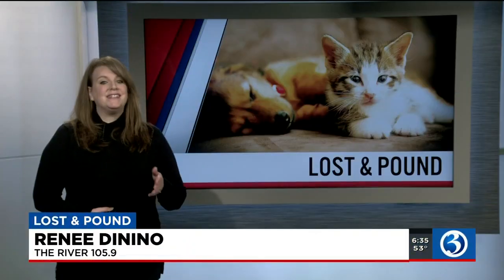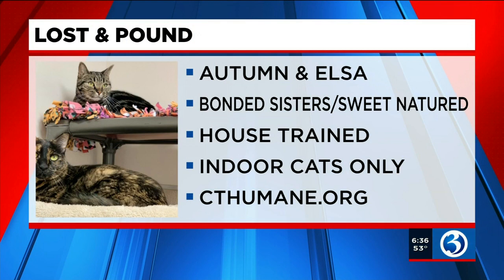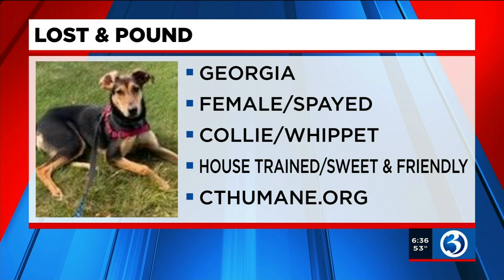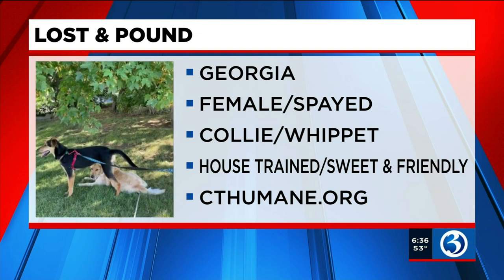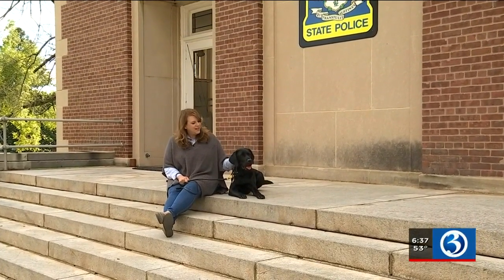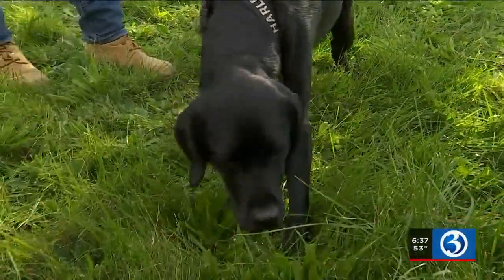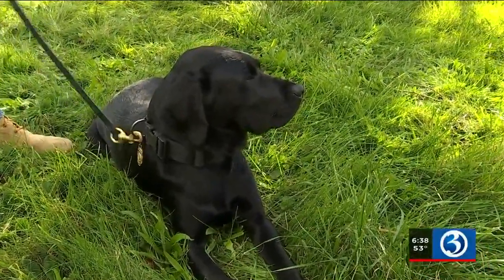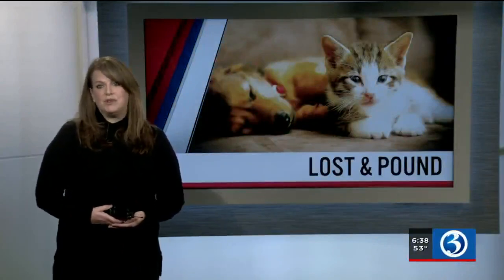Lost & Pound: CT Humane Society 10/17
To learn how you can adopt Autumn & Elsa, or Feisha, you can for more information.